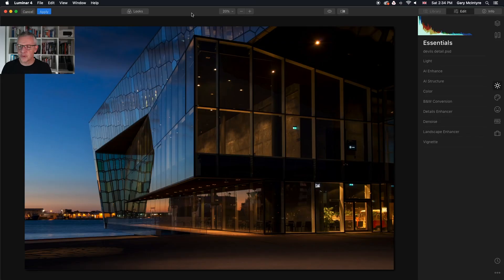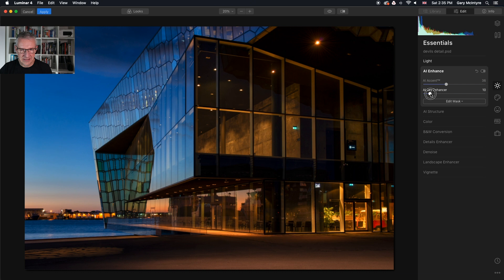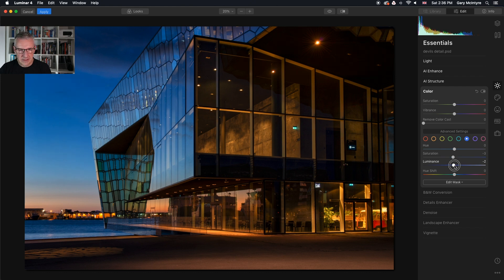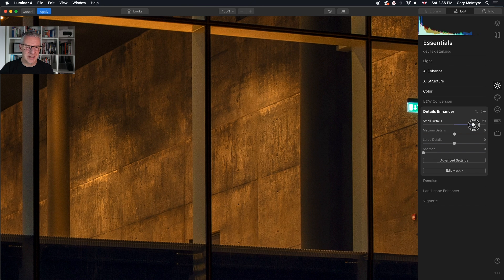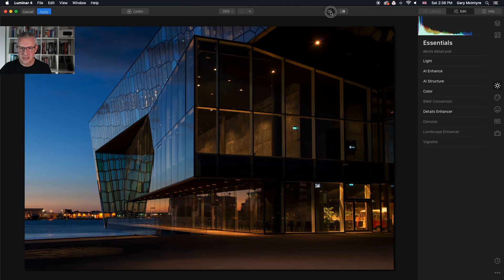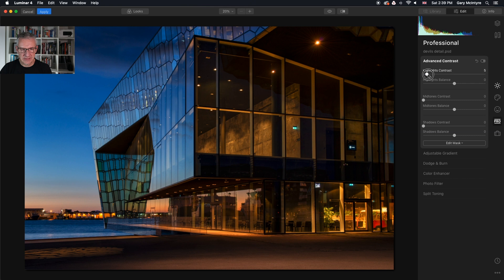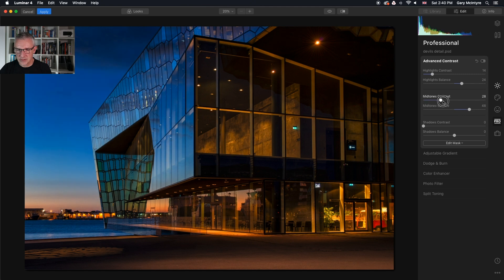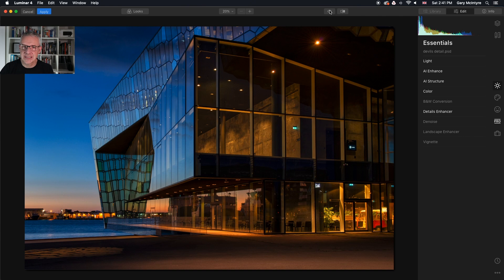Luminar 4 The Devils in the Detail : AI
With Luminar 4 and it's AI Tools we look at how by using them can bring out the devil in the details. Luminar is made for all photographers amateurs and professionals alike so it's worth checking it out to see how it can fit into your workflow.

In this quick video I take a look at the AI tools and how by using them can enhance the look of an image, in this case the architectural details without affecting other elements in your image.

Luminar 4 available now looks like it's going to be a remarkable piece of software for both amateurs and professionals alike.

Hope this demo video of the AI Tools whets your appetite for the software which was released on November 18th 2019

Luminar 4 link and trial link (so why not give it a go)